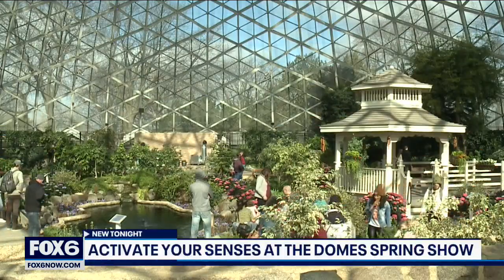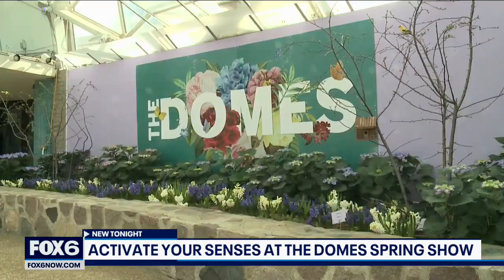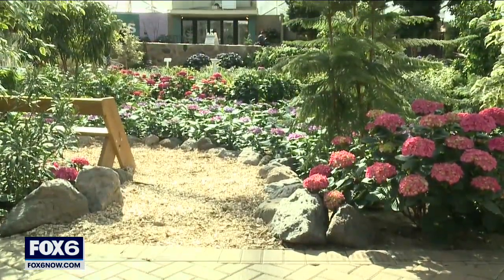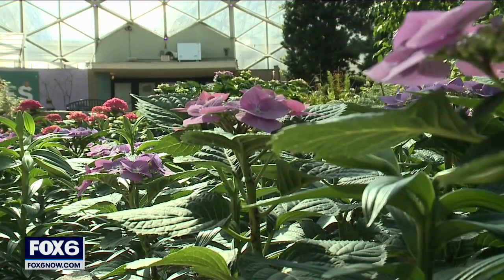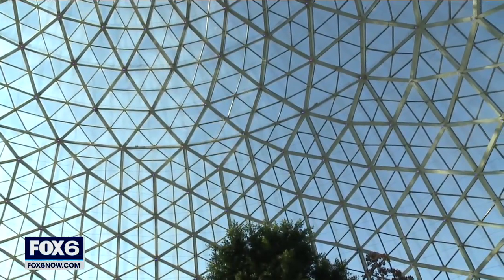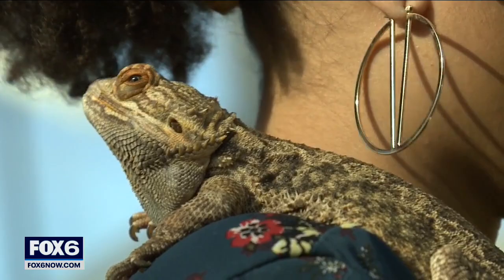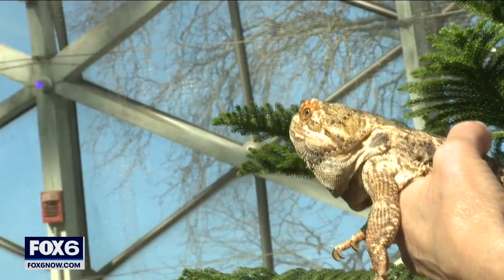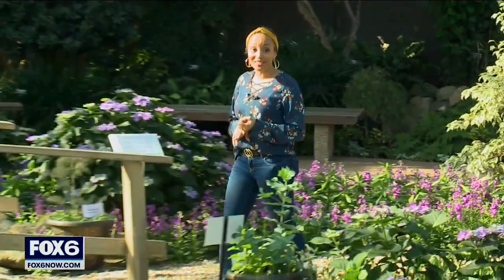Mitchell Park Domes' Floral Show brings spring inside | FOX6 News Milwaukee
The Mitchell Park Domes' Floral Show creates spring inside as people wait for the weather outside to start warming up.